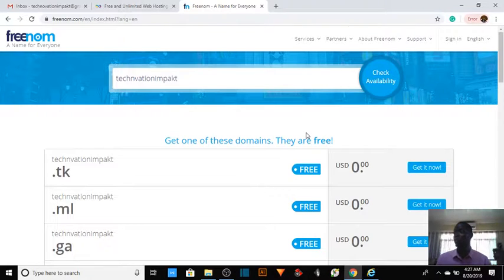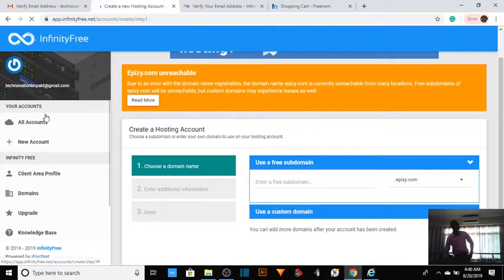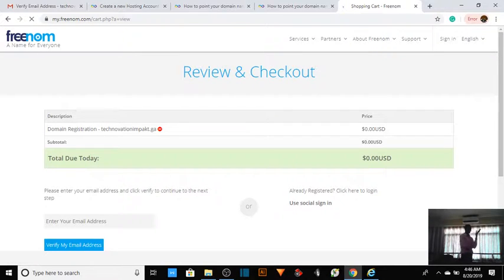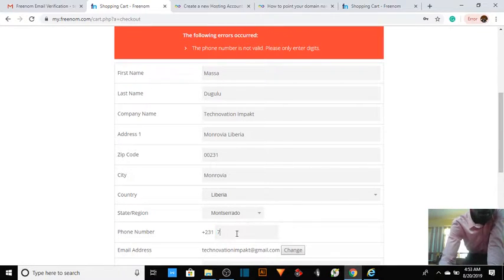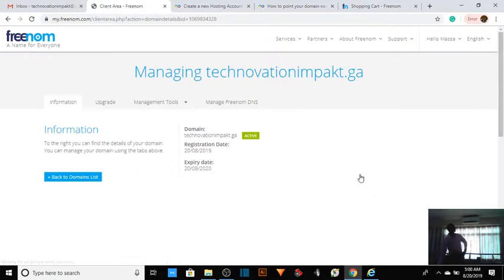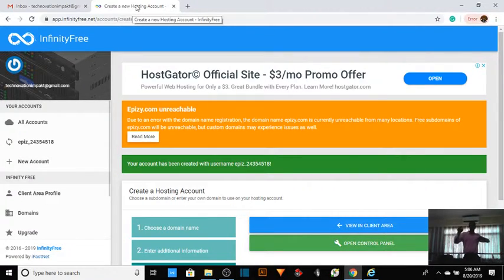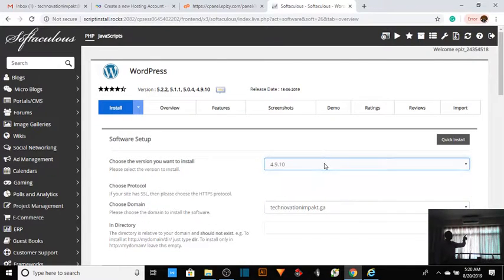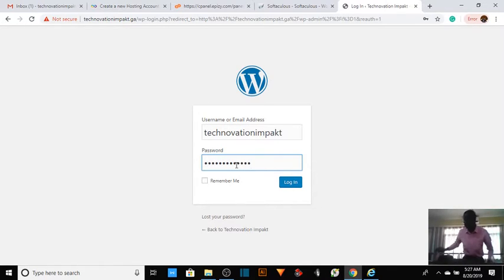How to Create a WordPress website for free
IIMUN 2019 Conference Tutorial